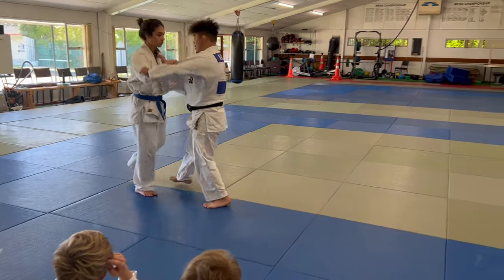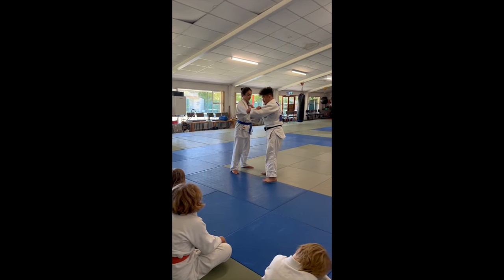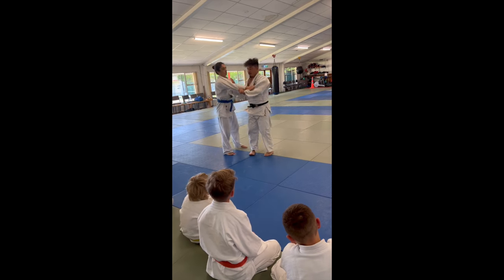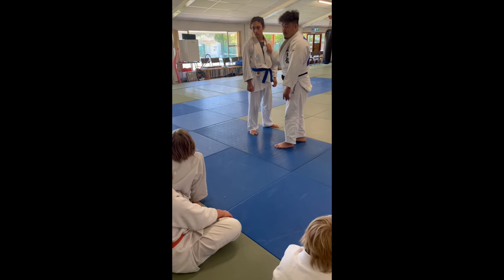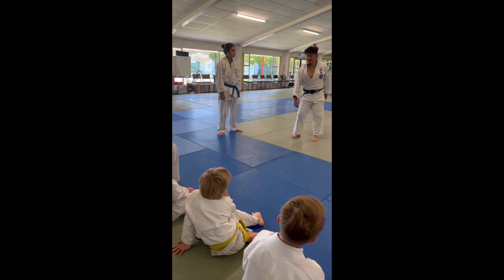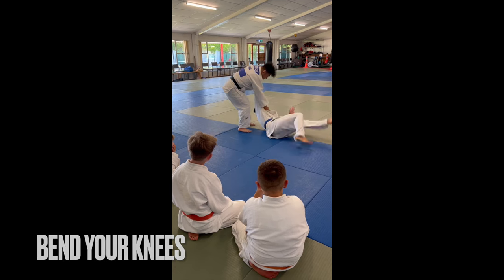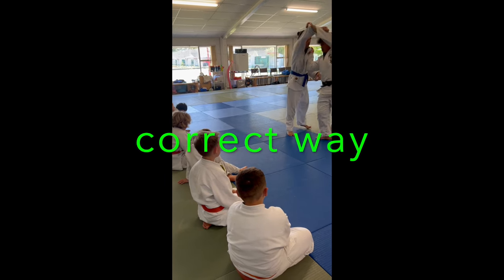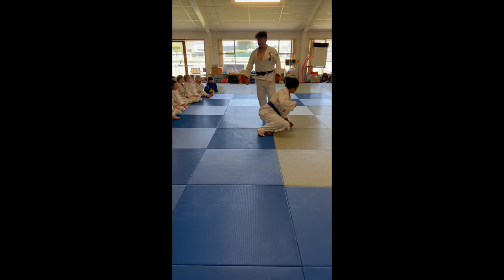3 back steps & JUDO THROW: SEOINAGE by AKI HORSE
AKI HORSE YouTube channel (recommended by me)
AKISHIGE KURAISHI